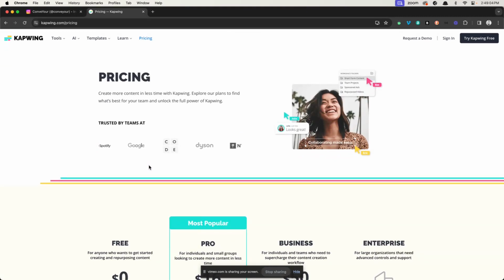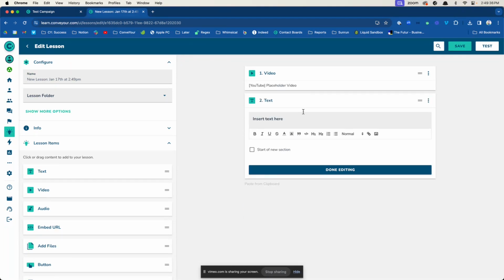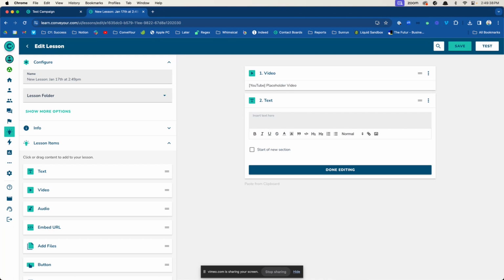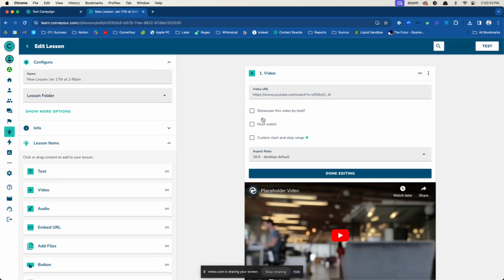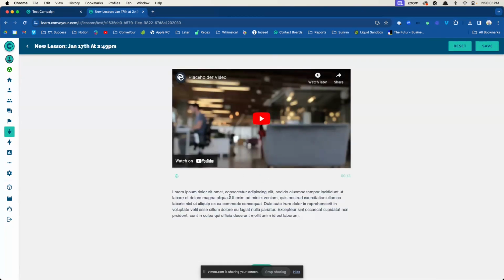Let's Talk Video Transcriptions (for a better rep experience)